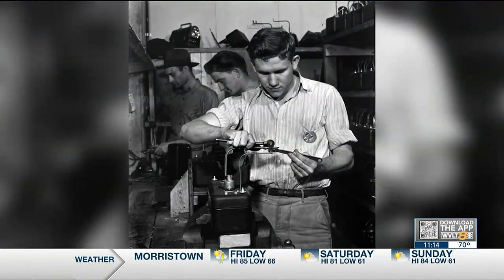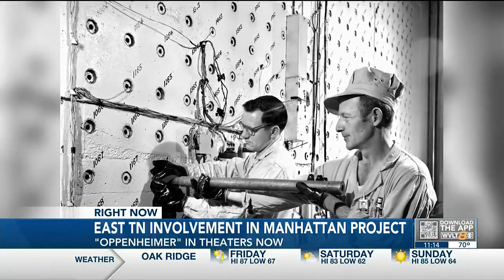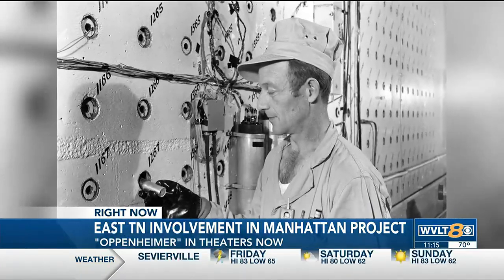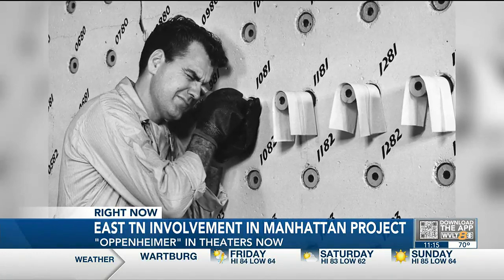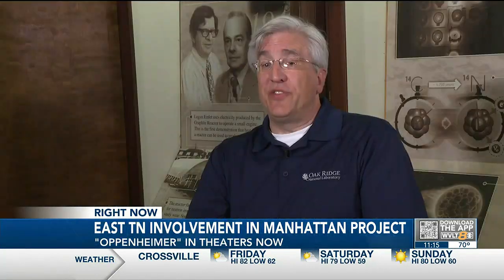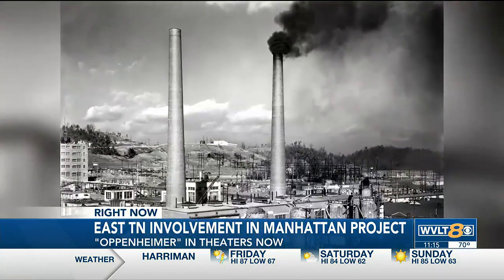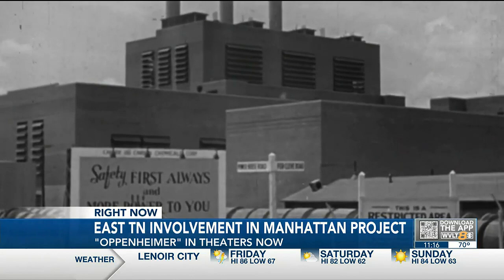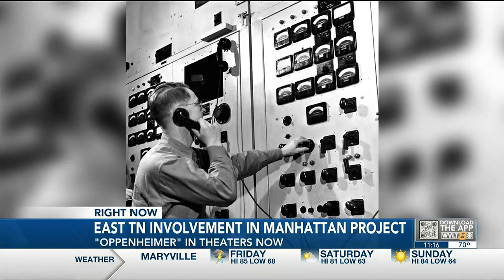Oak Ridge and the Manhattan Project | Keeping the secret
You might be getting ready to see “Oppenheimer” this weekend, the movie about how the atomic bomb was developed.

In Part Two of WVLT News’ three-part series, we examine how the secret was kept inside of Oak Ridge.

The United States started the Manhattan Project in 1942. The goal was simple: develop an atomic bomb faster than Nazi Germany.

The government opened four sites in Oak Ridge to work on the project; Y-12, K-25, S-50, and the X-10 Graphite Reactor, which later became the Oak Ridge National Laboratory.